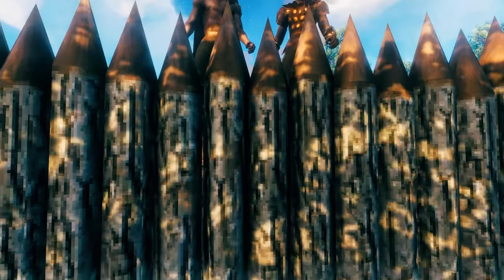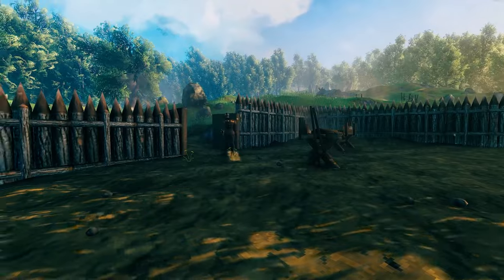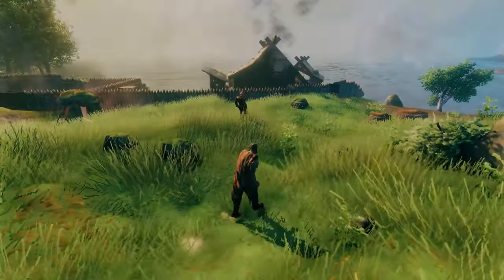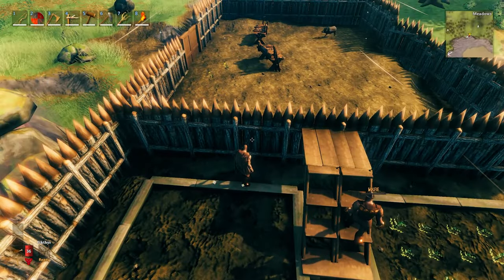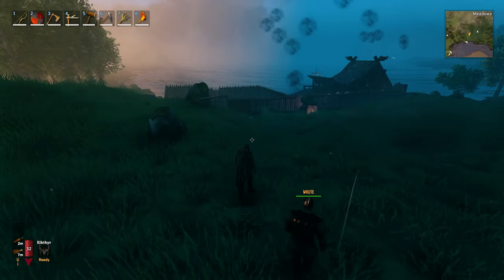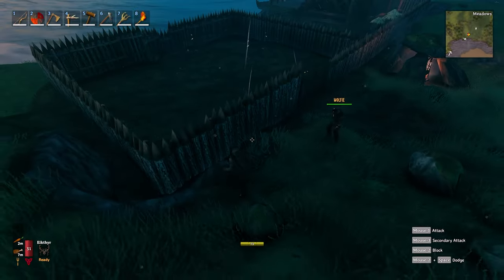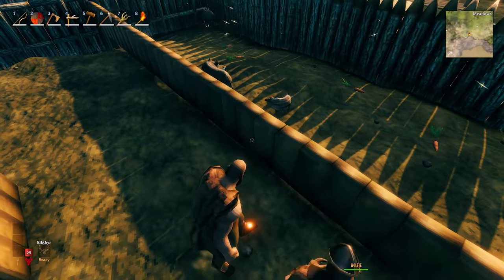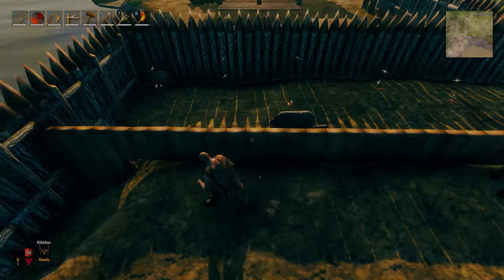How to TAME BOARS! // Beginners Guide // Valheim Tutorials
Your good friends Wolf and Xeg are here again to teach you how to tame some beasts and secure yourself unlimited meat and leather.

We're making a full series walking you through how to play and beat Valheim with lots of tips, tricks and fun along the way. We'd love for you to join us and share your advice for others too!